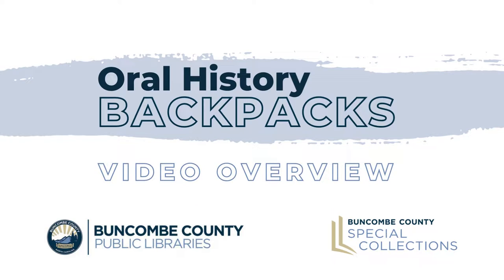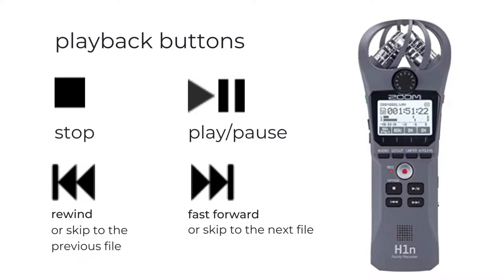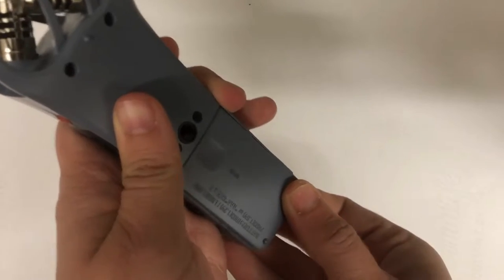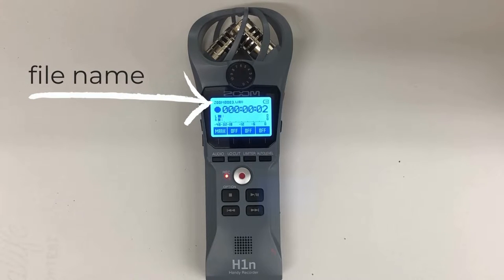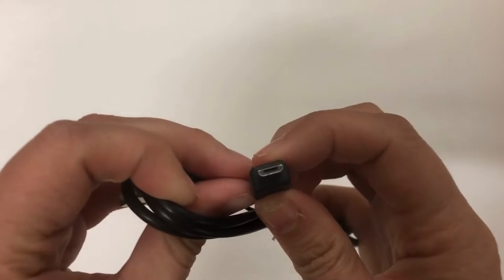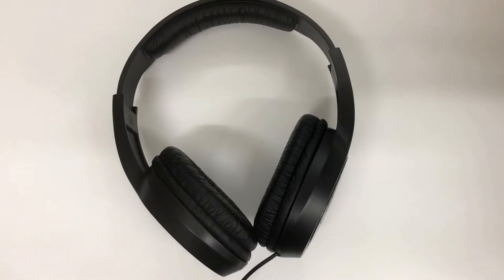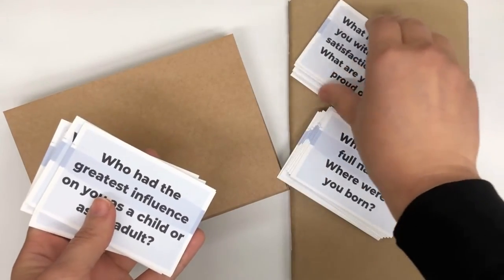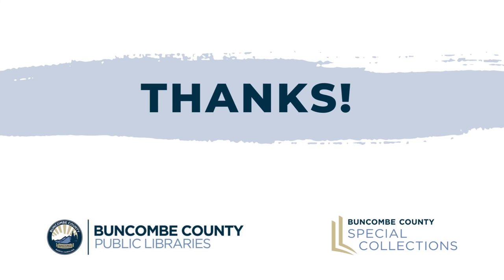Oral History Backpack Video Guide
Did you know that you can check out Oral History Backpacks from Buncombe County Public Libraries?